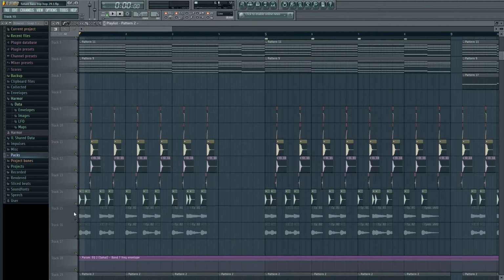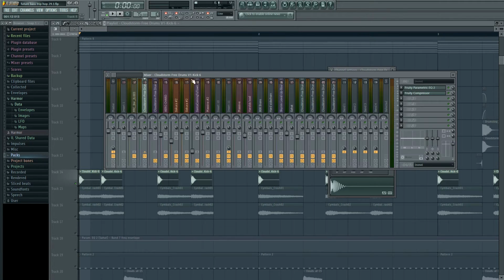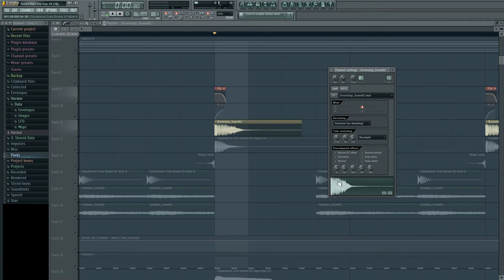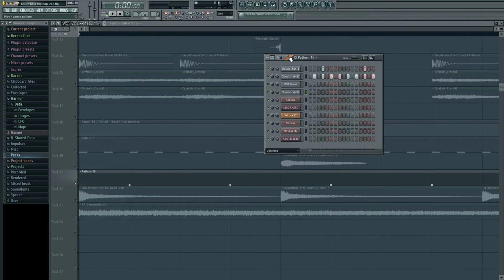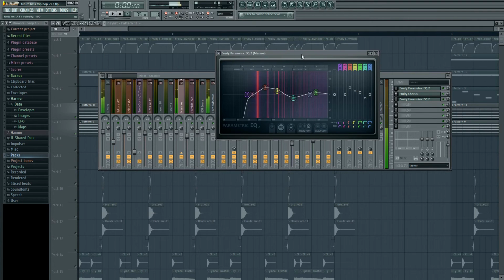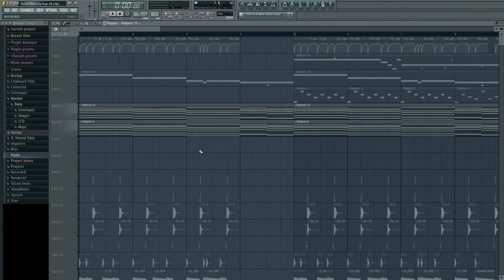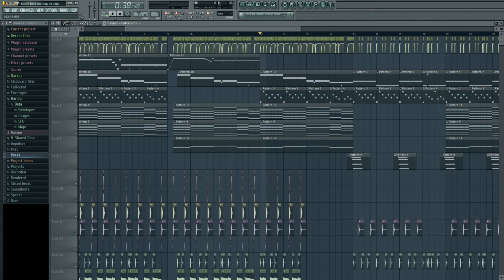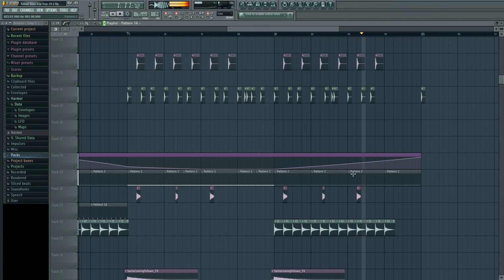Ron Harolds - Future Bass basics & Mixing. [FL STUDIO TUTORIAL]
I was so nervous because this was my first tutorial, Feel free to donate me a new microphone :^).